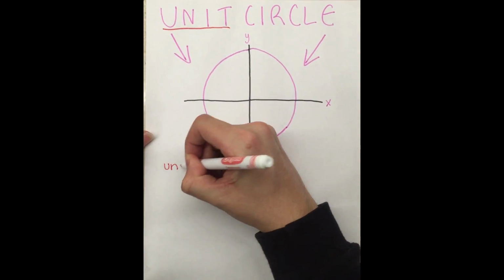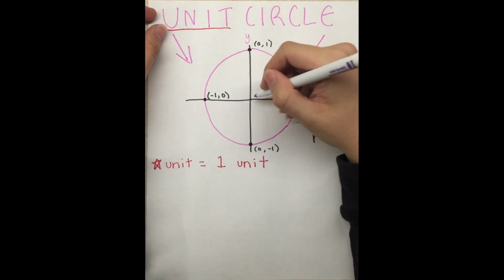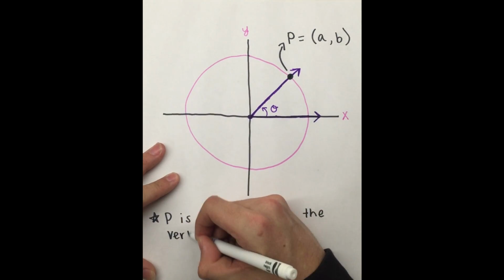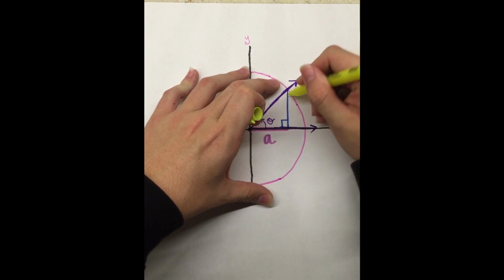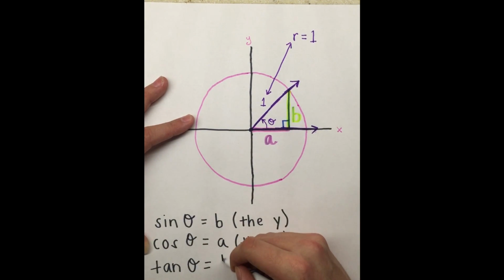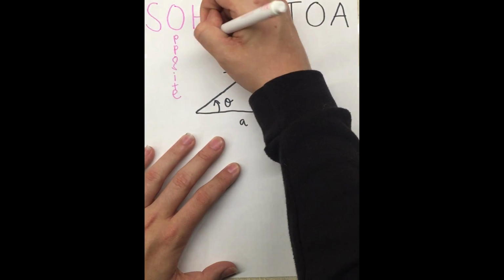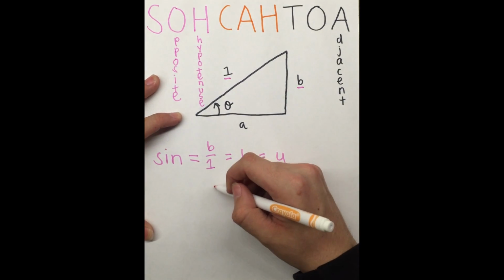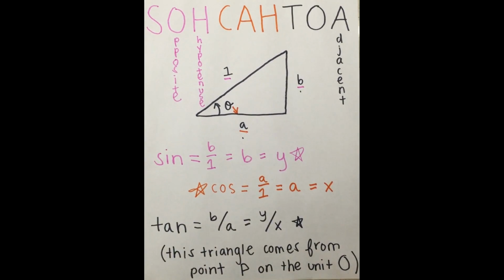Unit Circle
This video is about Unit Circle. It's vertical on accident